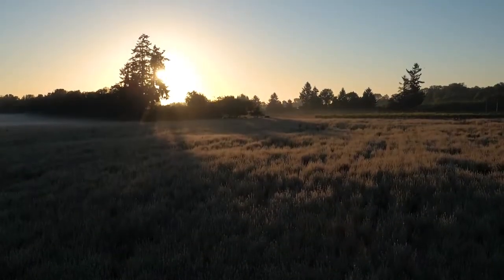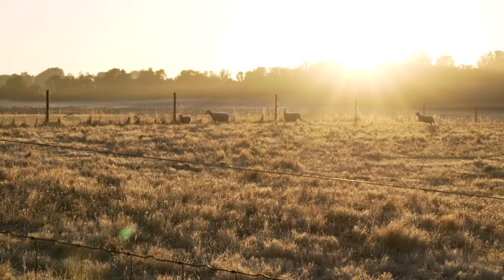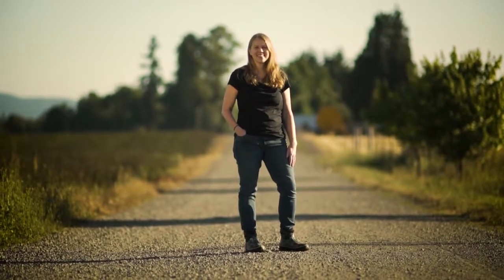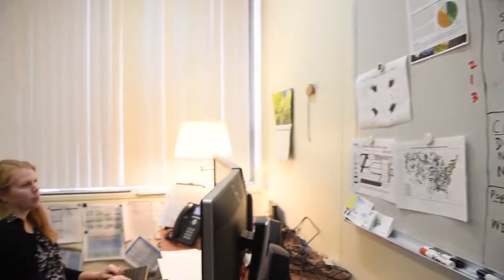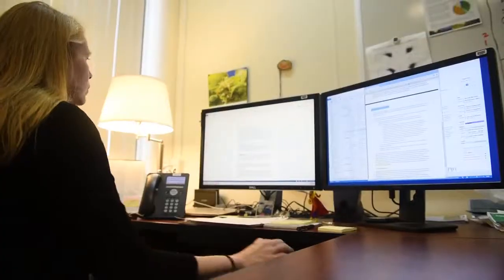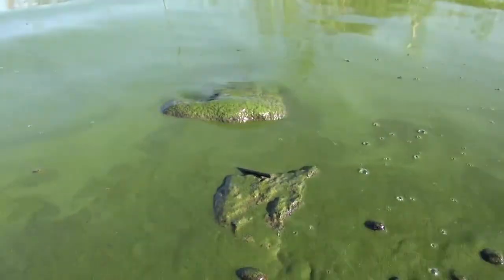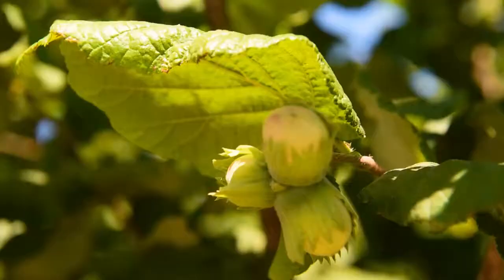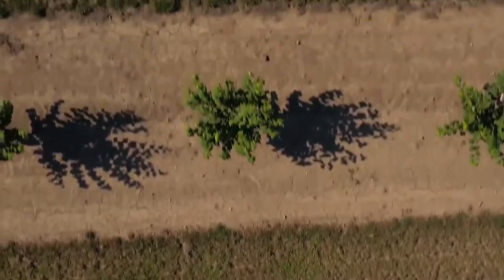Faces of EPA Jana Compton